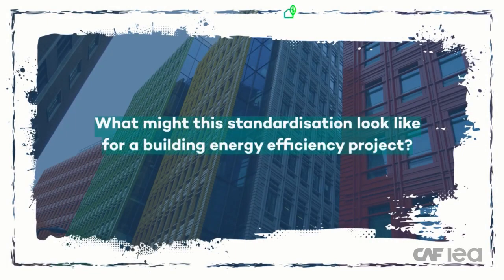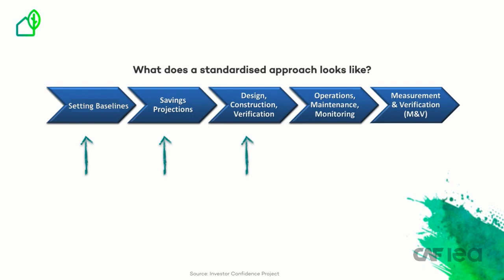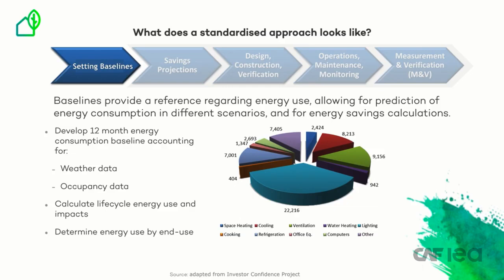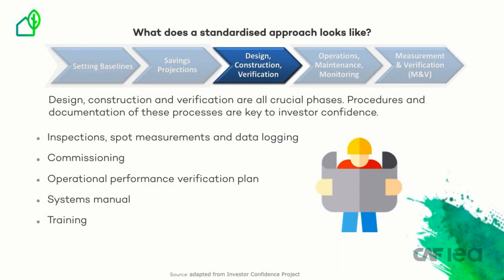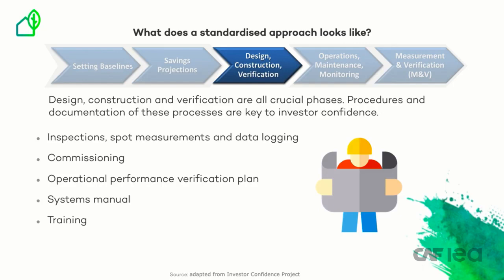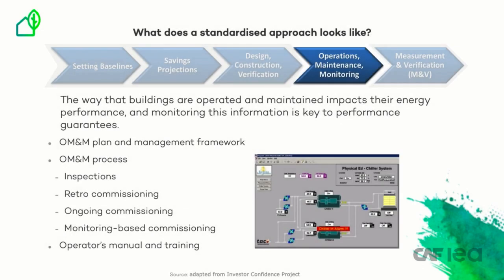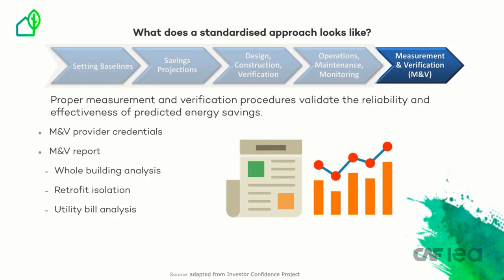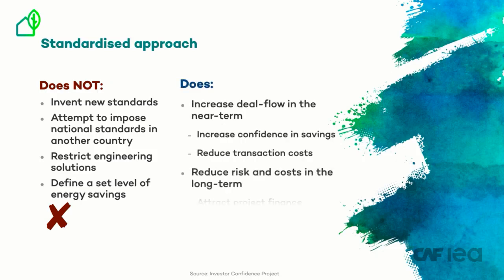Module 4 Lesson 3 Enabling investment through project standardization